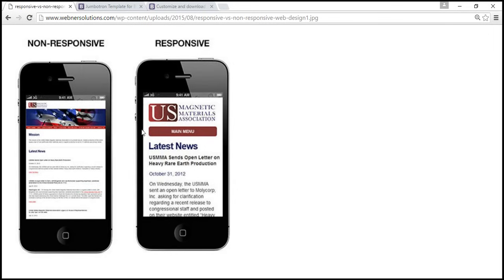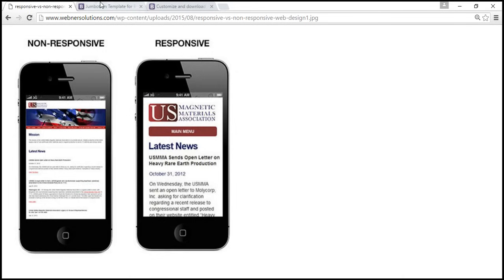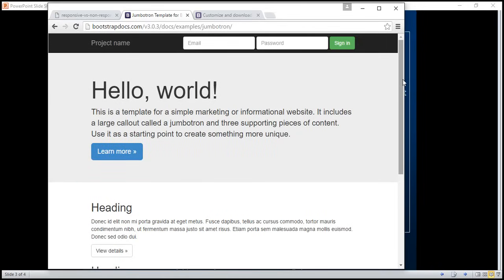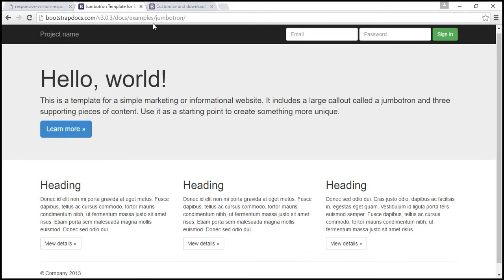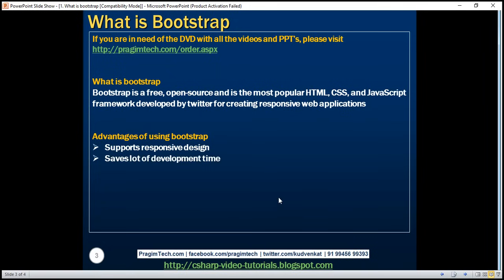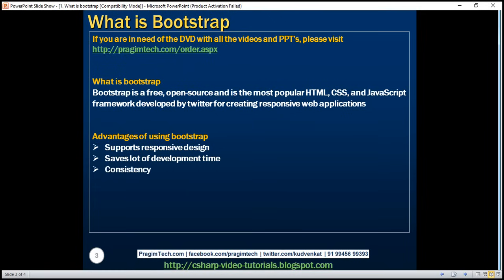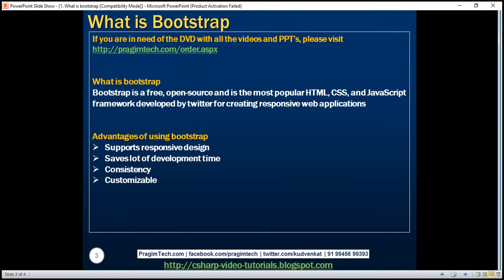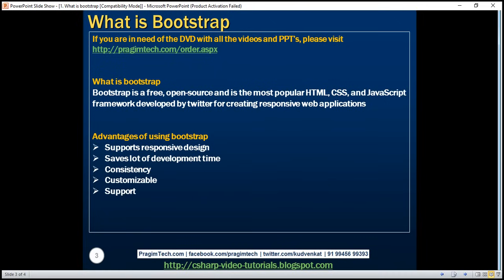What is bootstrap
If you are a foodie like me, I am sure you will enjoy the recipes on my friend's YouTube channel. She's really good at what she does.

twitter bootstrap tutorial for beginners
twitter bootstrap for beginners
benefits of bootstrap framework
advantages of bootstrap framework
twitter bootstrap benefits
what is responsive web design
what is responsive website
what is responsive design
use of bootstrap

1. What is bootstrap
2. Advantages of using bootstrap

Bootstrap is a free, open-source and is the most popular HTML, CSS, and JavaScript framework developed by twitter for creating responsive web applications.

It includes HTML and CSS based design templates for common user interface components like Buttons, Dropdowns, Typography, Tabs, Forms, Tables, Navigations, Alerts, Modals, Accordion, Carousel etc. along with optional JavaScript extensions.

Bootstrap framework is based on open standards - HTML, CSS and JavaScript. This means bootstrap can be used with any server side technology and any platform. You can use it with any web application built with any server side technology like ASP.NET, JAVA, PHP etc.

What are the advantages of using bootstrap

Supports responsive design : One of the greatest advantages of using bootstrap is that it helps us create responsive web applications faster and easier. So the obvious question that comes to our mind is, what is a responsive web application? A responsive web application automatically adapts to different screen sizes (i.e desktop computers, laptops, tablets. mobile phones etc). A responsive application provides optimal viewing and interaction experience i.e easy reading and navigation with a minimum of resizing, panning, and scrolling across a wide range of devices. So you don't have to worry about your application not being compatible with multiple devices.

The images at the following links shows how a responsive and non-responsive application looks like on a mobile device.

At the following link is a live responsive application example. Notice as we resize the browser, the content automatically adpats to the screen size.

Saves lot of development time : One of the biggest advantages of using Bootstrap is that it saves lot of development time. Instead of writing code from the scratch, bootstrap offers ready made blocks of code that you can use and customize to suit your application requirements. There are also many websites out there that offer free and paid Bootstrap themes that saves even more development time.

Consistency : Bootstrap was developed by Twitter to encourage consistency across thier internal tools by giving their developers a centralised development code. Since all the developers are working using a centralised code, the end result is consistent regardless of who’s working on the project and which web browser is being used.

Customizable : If you are using only a few features of bootstrap, you can customize to download only those features using the following bootstrap customize page.

Support : As Bootstrap is the most popular framework, it has a very large community base and excellent documentation. Bootstrap's excellent documentation, examples and demos helps a developer learn bootstrap quickly even if you are new to it. If you ever run into an issue you will usually get help quickly and easily from the vast online community and web forums.

In our next video we will discuss, downloading, setting up and understanding different bootstrap components.